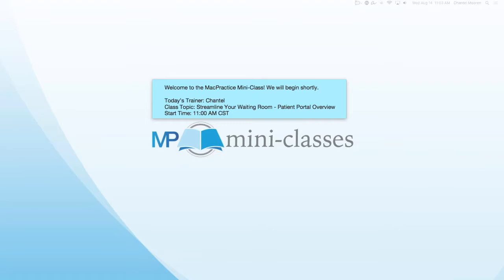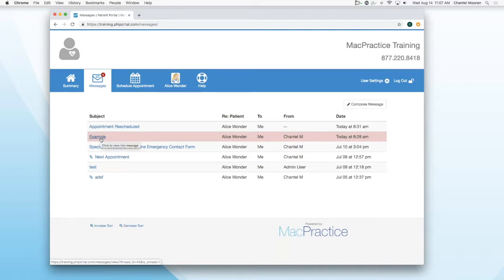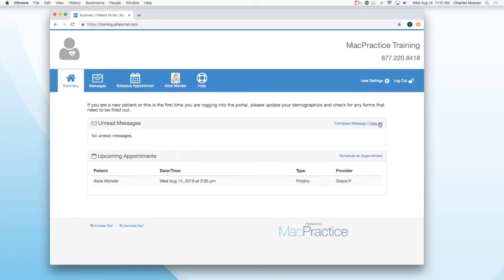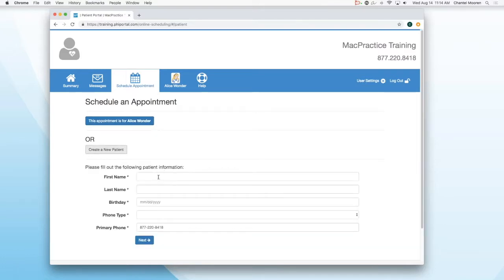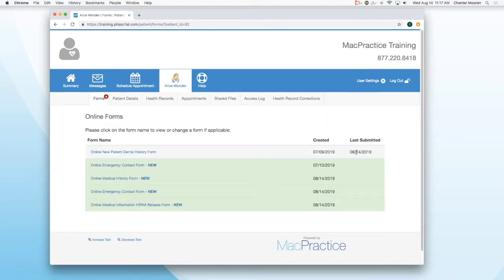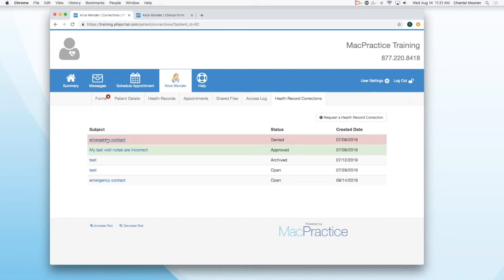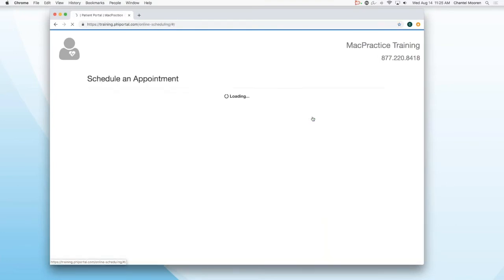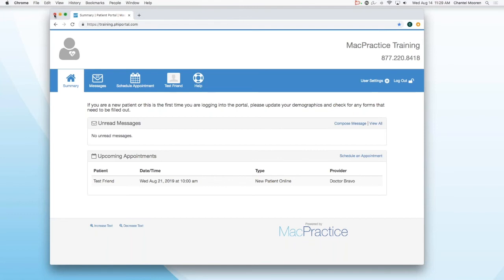Mini Class - Patient Portal Overview